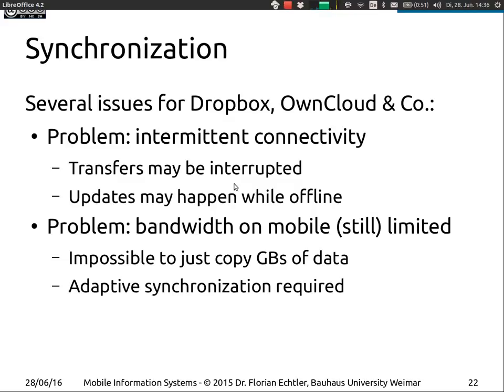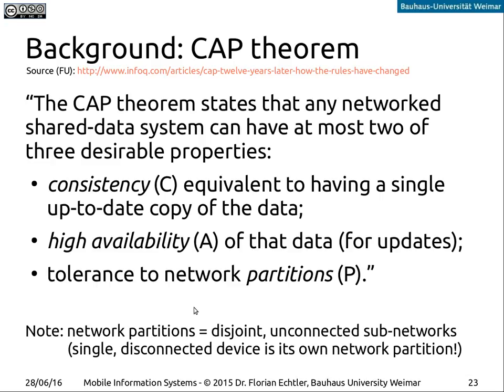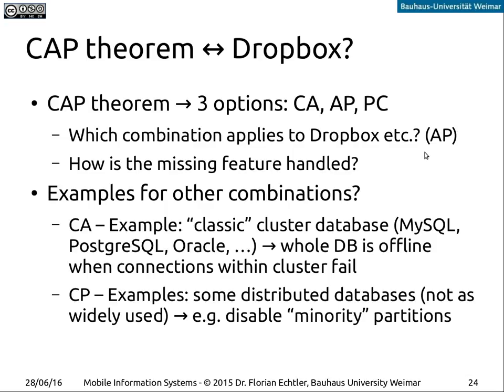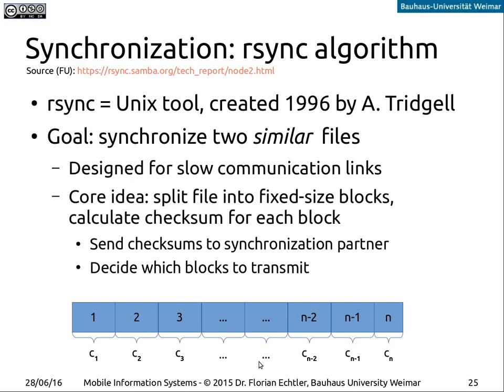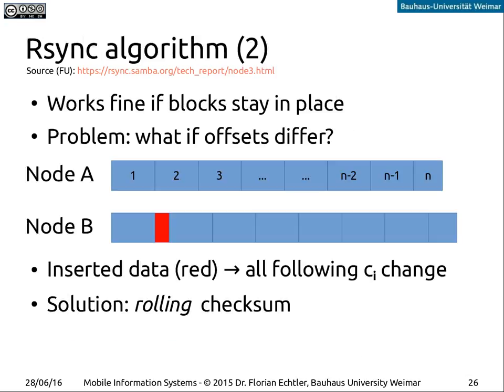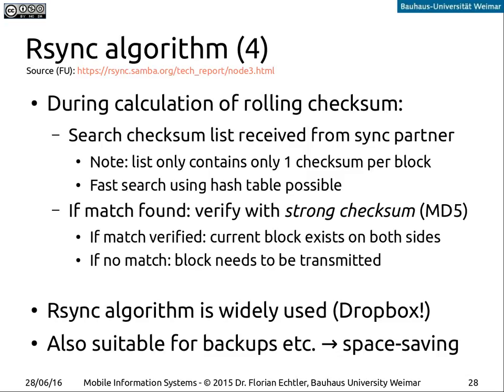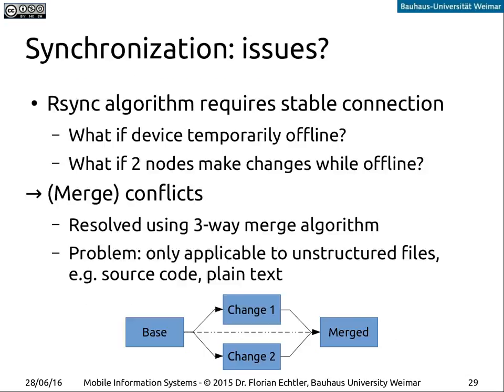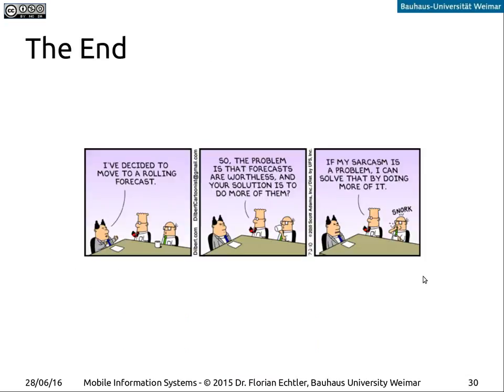MIS 2016 - Lecture 11 - Case Studies - Part 3